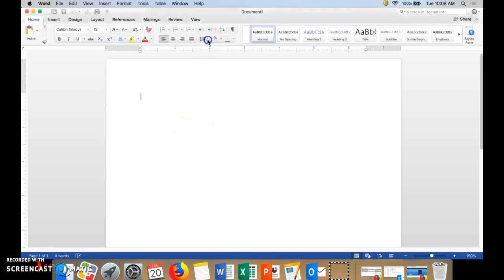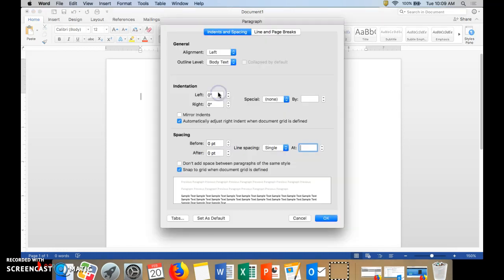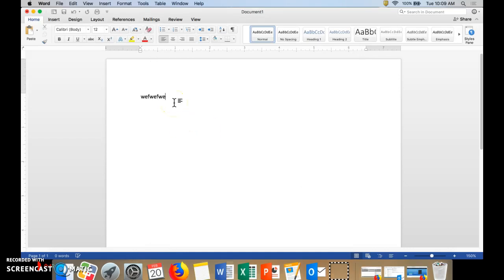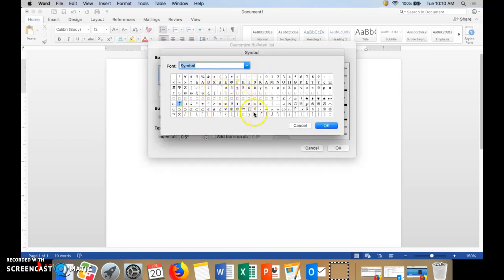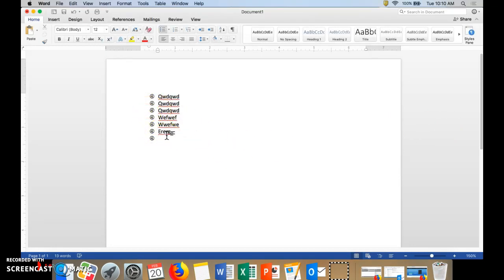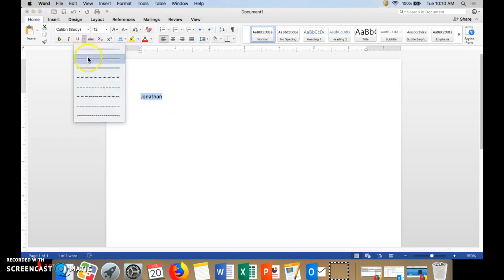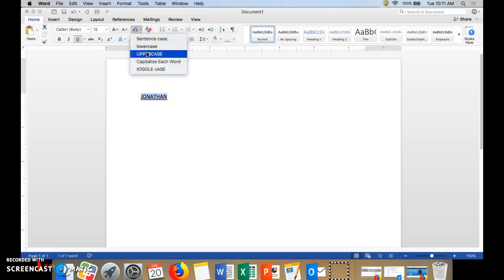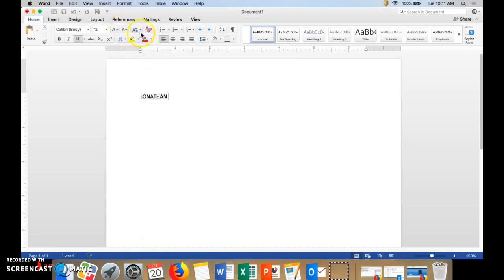Activity 5 - 20 Questions